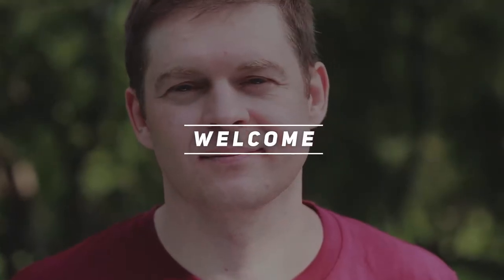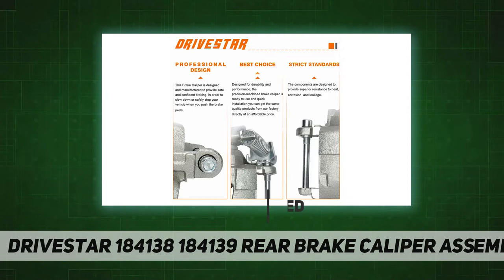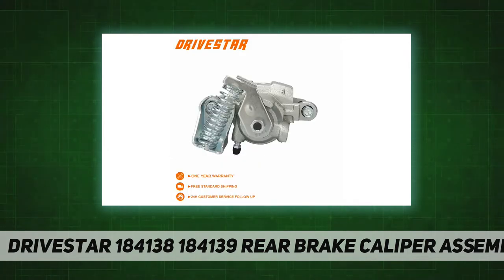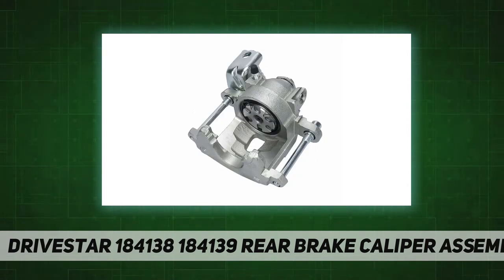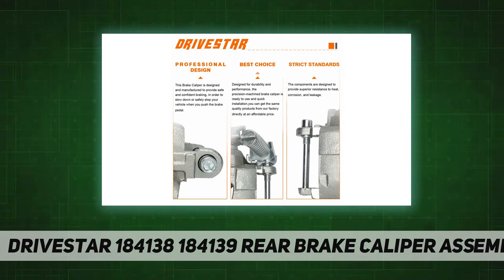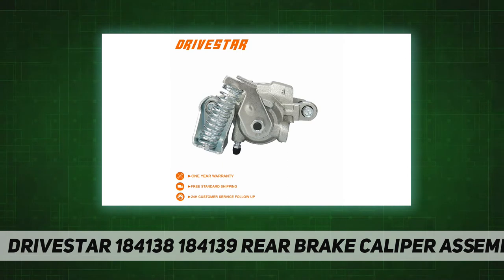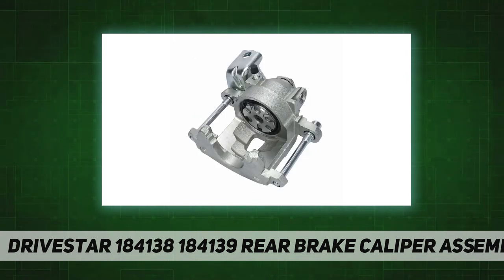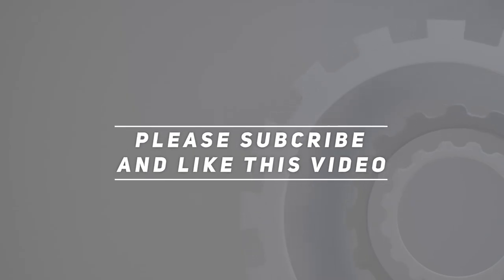DRIVESTAR 184138 184139 Rear Brake Caliper Assembly - Short Review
DRIVESTAR 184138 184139 Rear Brake Caliper Assembly - 2023